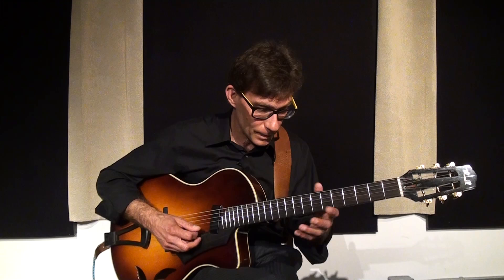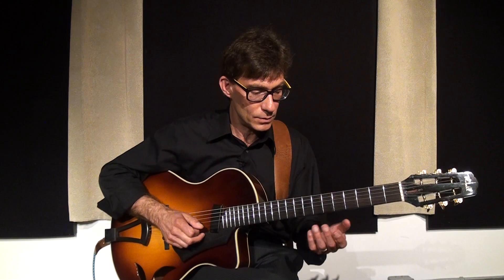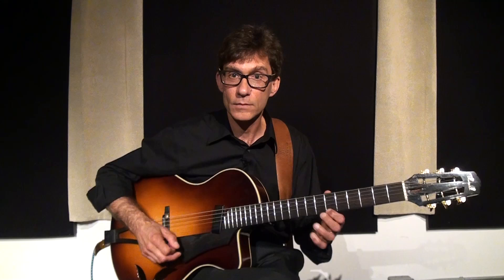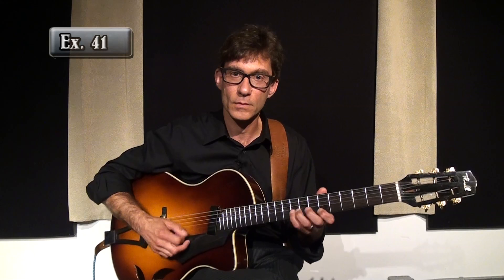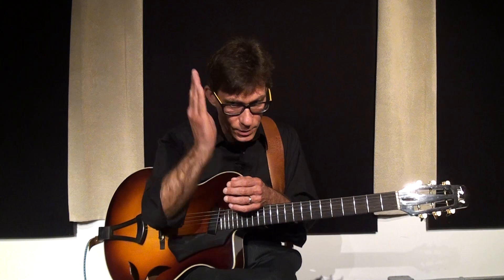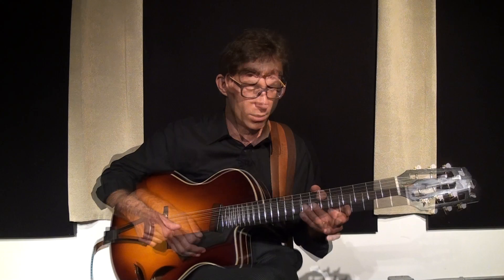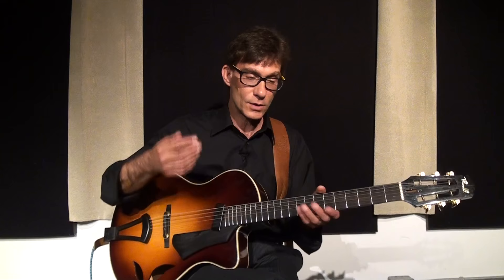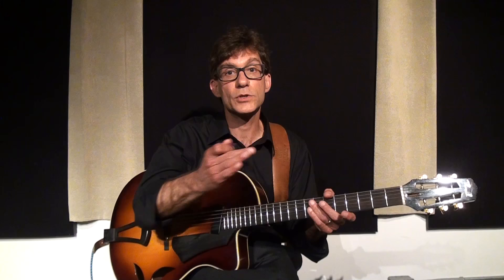Frank Vignola - Jazz Blues & Rhythm Changes (Lesson Excerpt)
Frank Vignola talks about his approach to playing a jazz blues and rhythm changes. Excerpt from volume 2.

An extremely versatile jazz guitarist, Frank Vignola has demonstrated that he is capable of playing everything from fusion and commercial pop-jazz to hard bop, post-bop, and swing. The native New Yorker has a wide variety of influences; everyone from Wes Montgomery, Joe Pass, and Pat Metheny to Django Reinhardt and Charlie Christian has affected his playing in some way. For Vignola, different influences have asserted themselves at different times -- the Reinhardt or Christian influence might be especially prominent in a swing environment, whereas he has sometimes sounded more Metheny-ish in fusion or pop-jazz/NAC settings. And he might be mindful of Montgomery or Pass on a hard bop or post-bop project. Born on suburban Long Island on December 30, 1965, Vignola was raised in the New York area. The Italian-American started playing the guitar at the age of five and grew up admiring a variety of guitarists. Far from a jazz snob, Vignola never listened to jazz exclusively and was also a major fan of rock, R&B, and pop. The guitarists that he admired ranged from jazz musicians to rock icons like Eric Clapton and Eddie Van Halen. As a young adult, Vignola studied at the Cultural Arts Center of Long Island and went on to enjoy a lot of sideman gigs in the 1980s. The New Yorker was 27 when, in 1993, he signed with Concord Jazz and recorded his first Concord session as a leader, Appel Direct. Several more Concord releases followed in the 1990s, and the early 2000s found Vignola recording for Nagel-Heyer as well as Acoustic Disc. -Alex Henderson